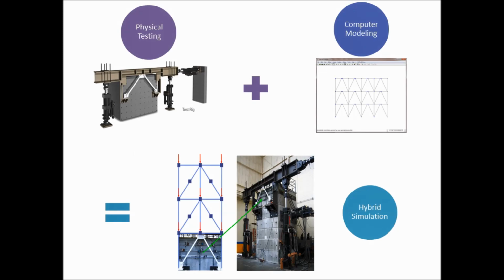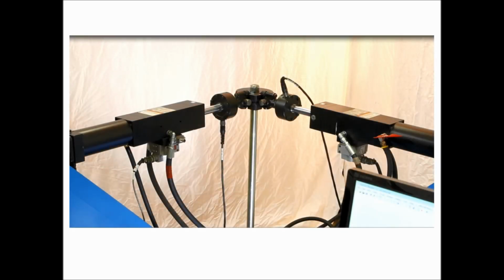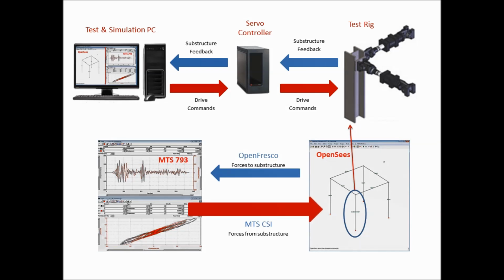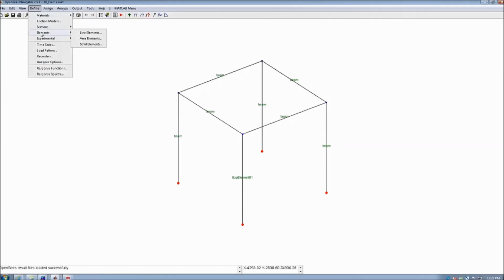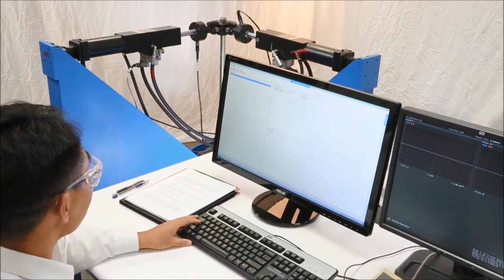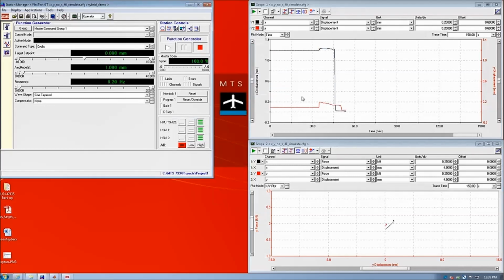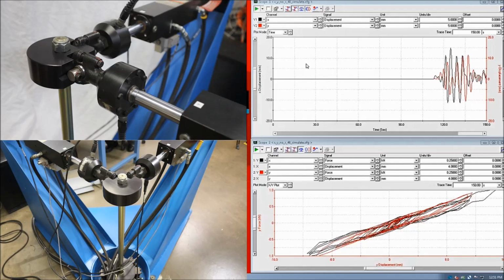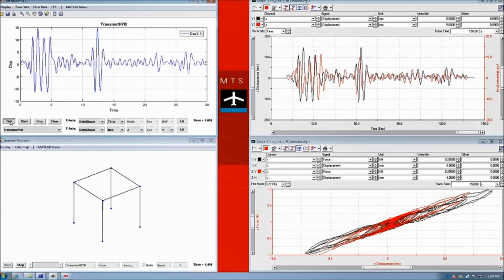MTS Hybrid Simulation Expertise : Quasi-Static Demonstration